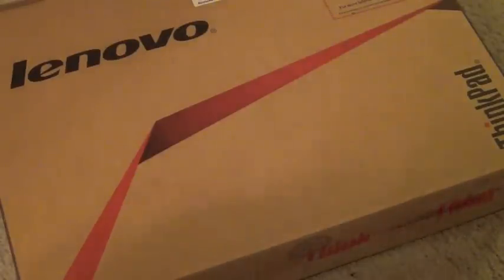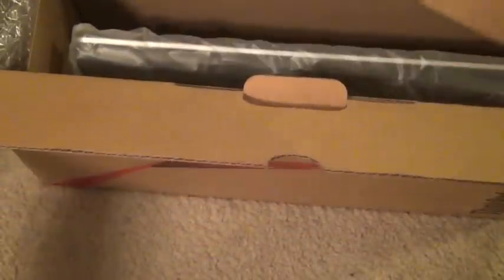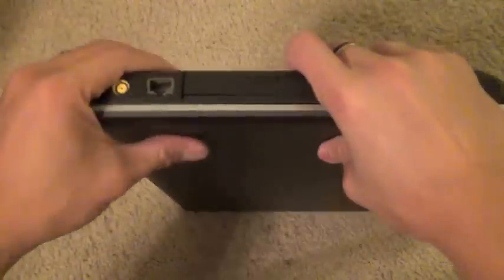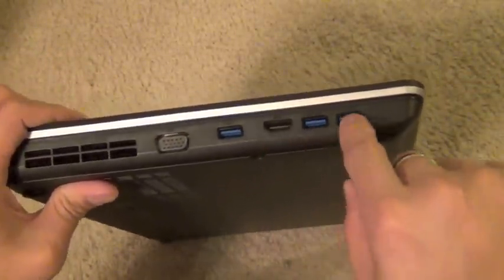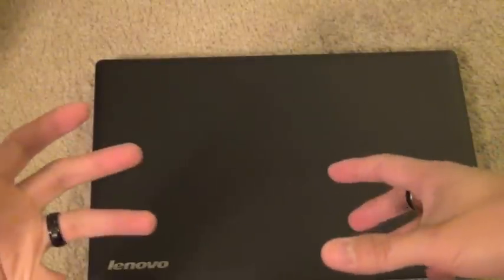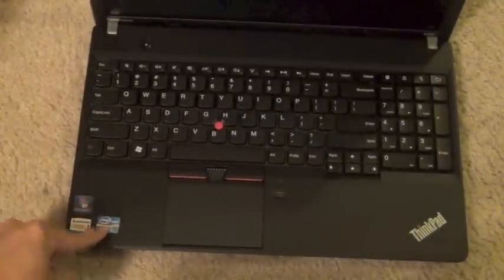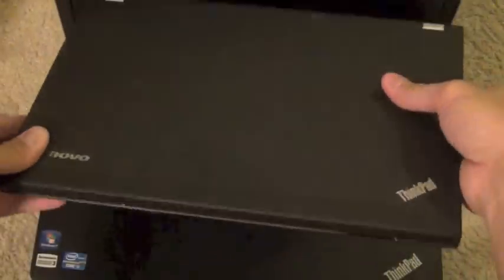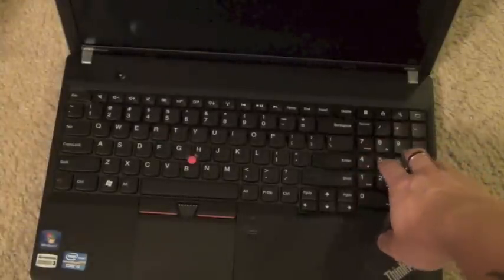Lenovo ThinkPad E530 Unboxing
Full Keyboard w/ 10-key
Intel Core i5
500GB
4GB of Ram
Windows 7